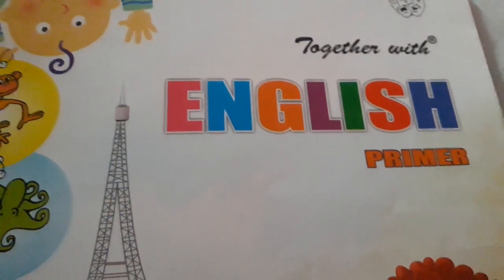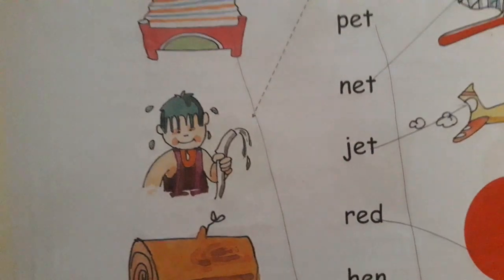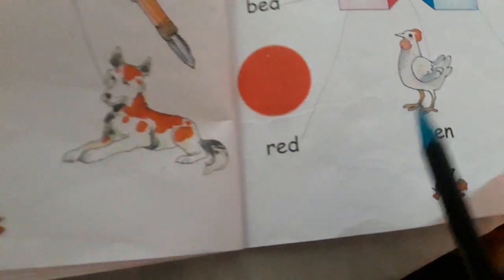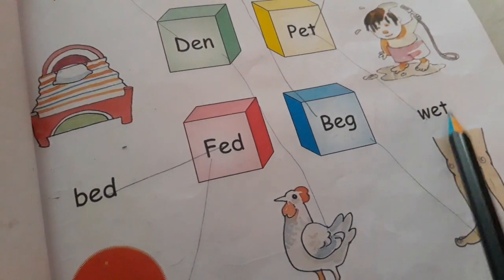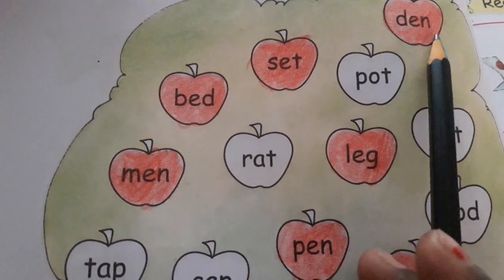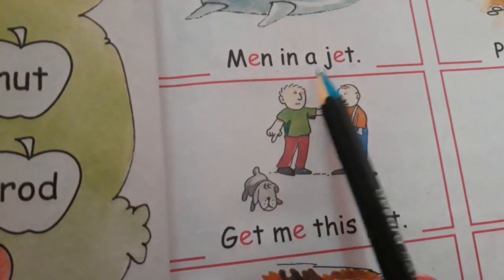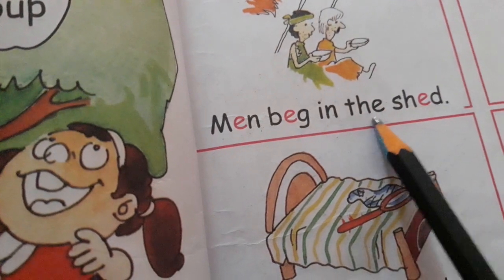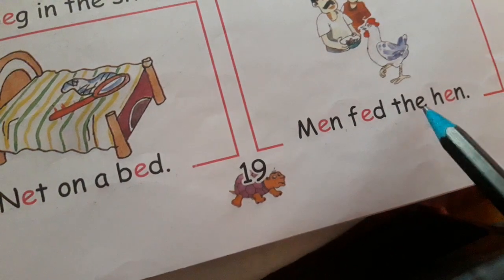Ukg subject English exercises of vowel 'e.